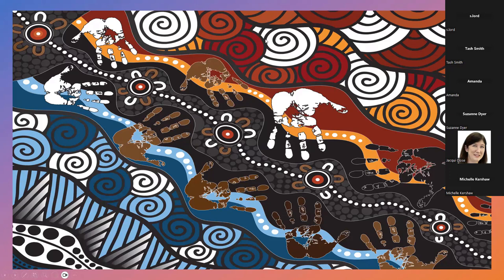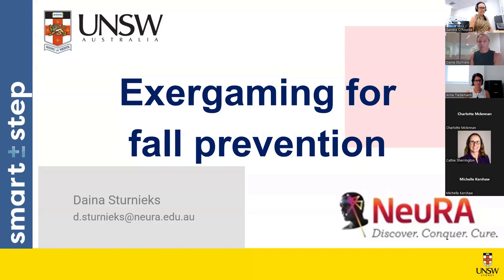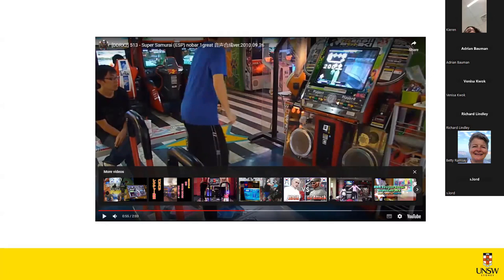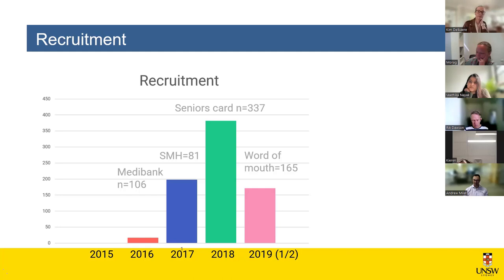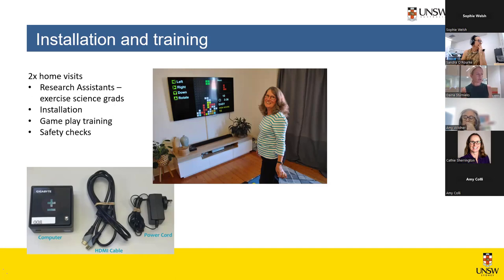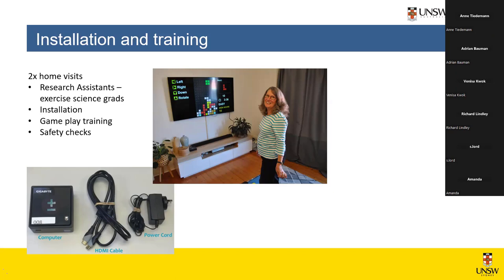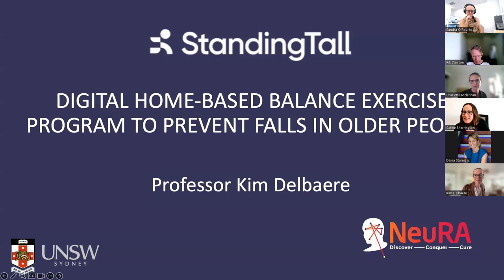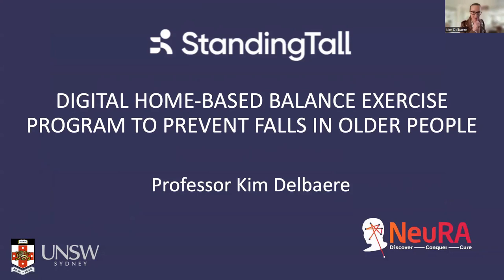CRE Seminar 1 2024 – technology to support exercise to prevent falls in community dwellers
Prof Kim Delbaere, Prof Anne Tiedemann and Dr Daina Sturnieks present on the use of technology to support exercise to prevent falls in community dwellers